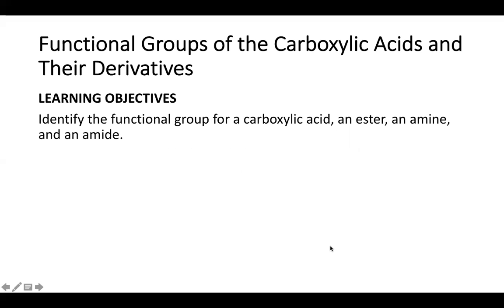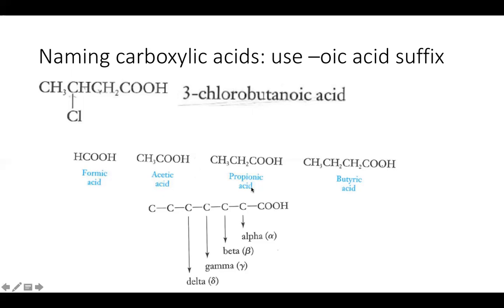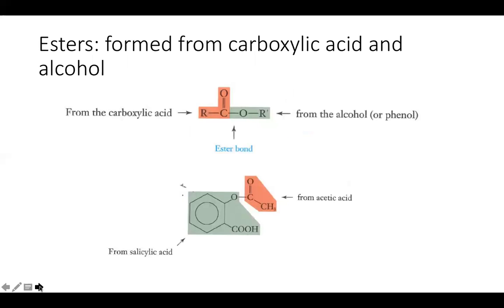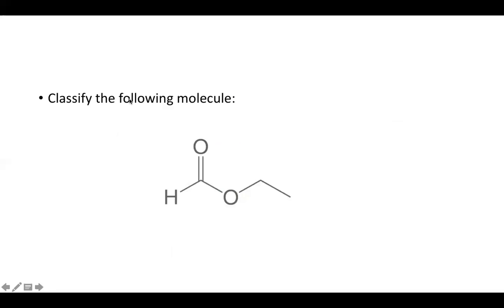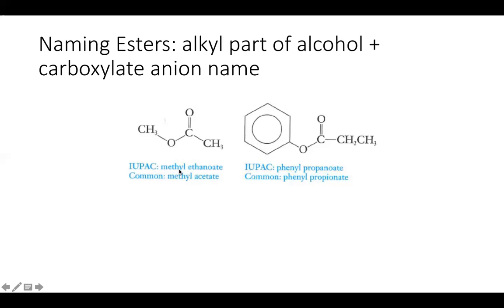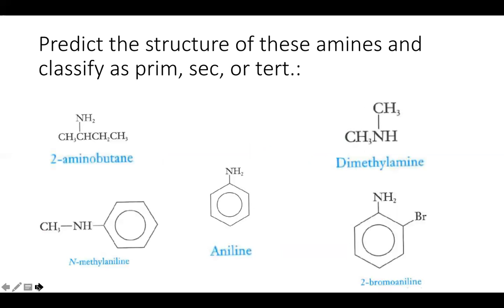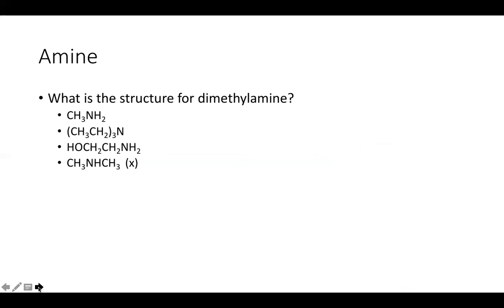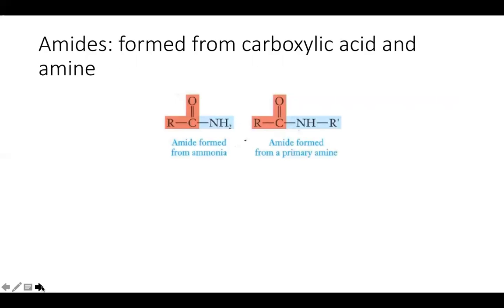Week 12 Wrap Up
CHEM 105 Week 12 Wrap Up